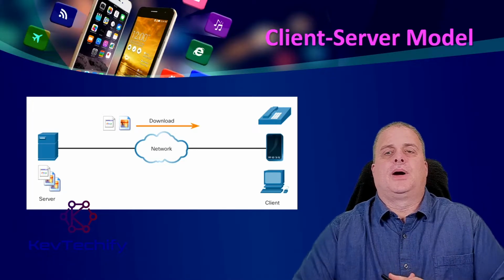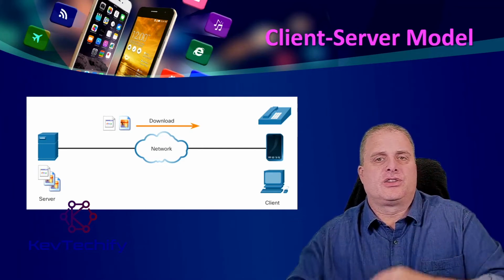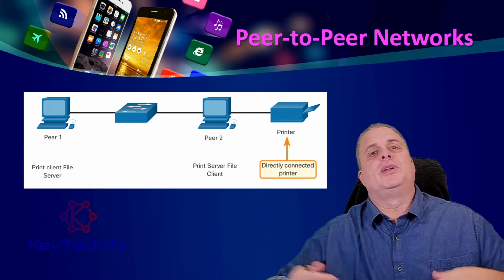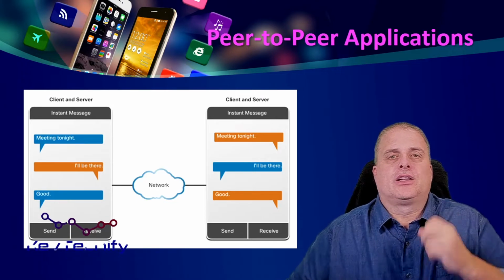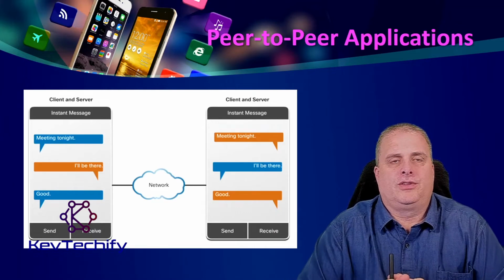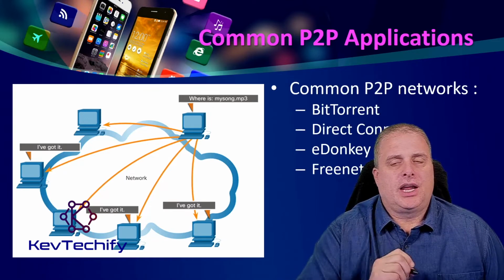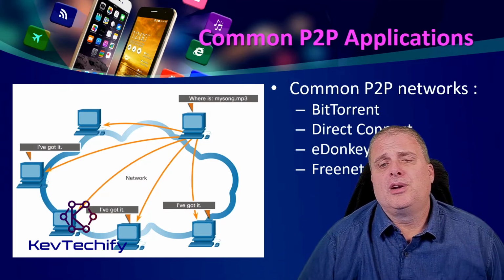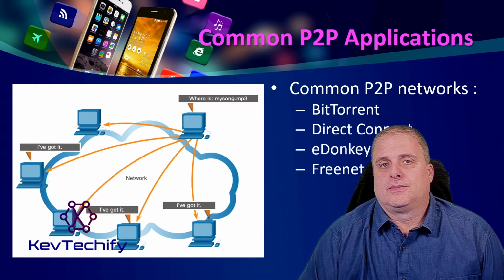Peer-to-Peer - Application Layer - Introduction to Networks - CCNA - KevTechify | vid 78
In this episode we are going to look at Peer-to-Peer.

We will be discussing Client-Server Model, Peer-to-Peer Networks, Peer-to-Peer Applications, and Common P2P Applications.

Episode 15 - Application Layer
Part B - Peer-to-Peer
Video Number: 78